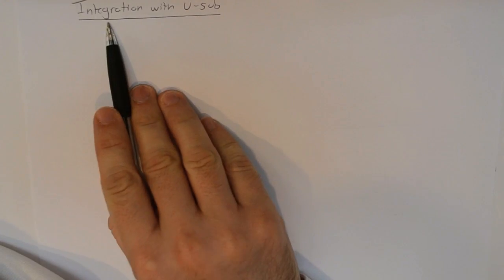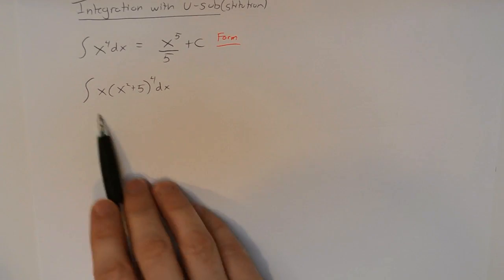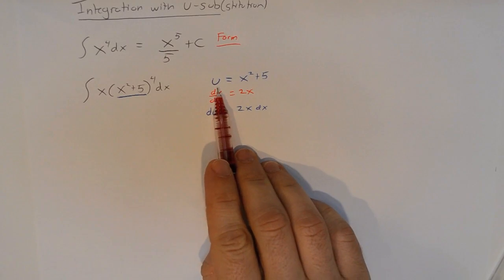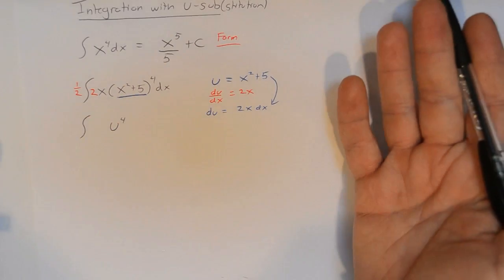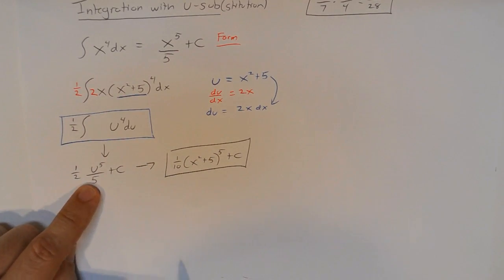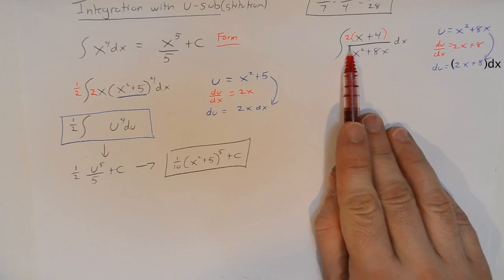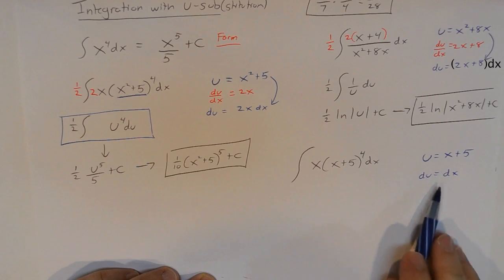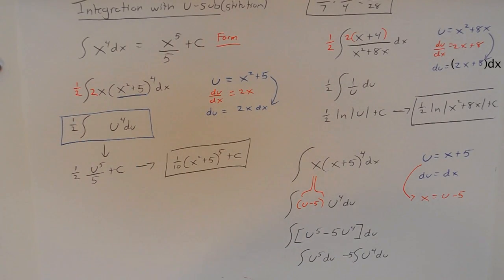Integration using "U-Substitution" - Khan Academy Talent Search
In this video I will take you through three examples of Integration using so called "U-Substitution."  We will look at the goal of this method in general, and observe how it plays out in a few specific examples.  The third example involves a slightly more advanced method that I call "back substitution."